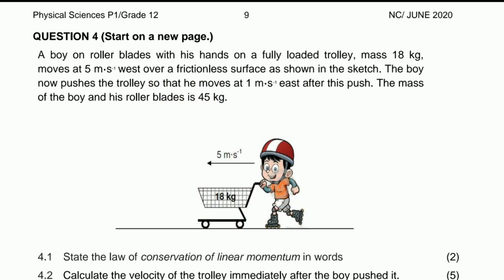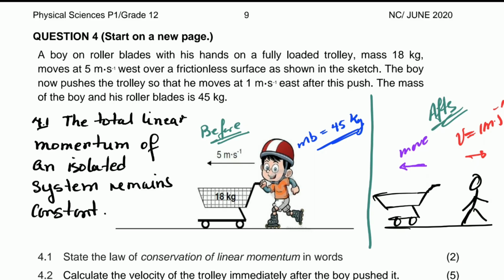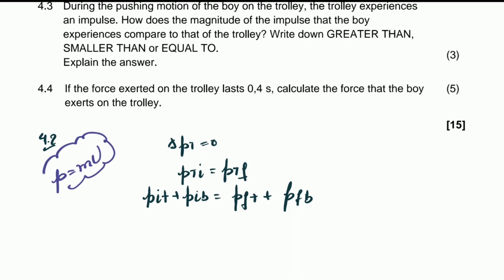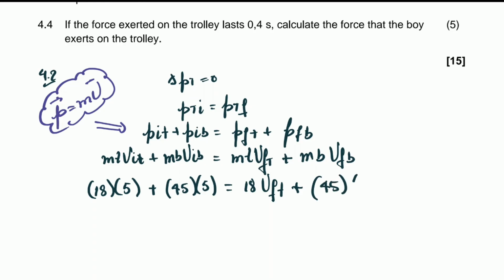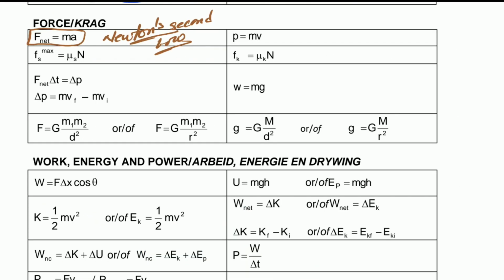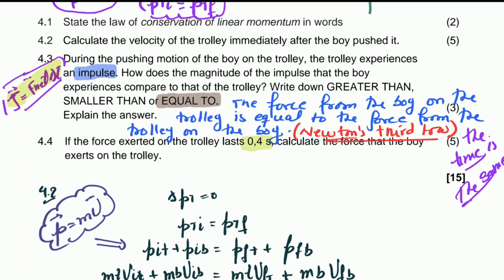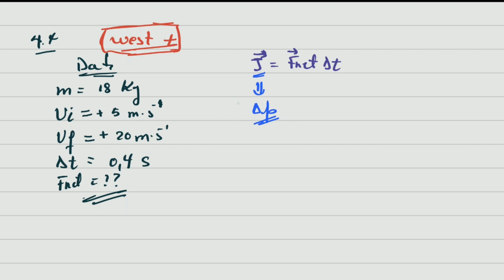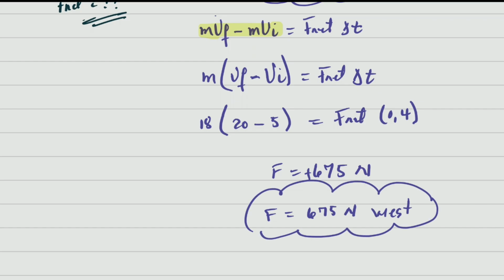Grade 12 Physics | Momentum & Conservation of Momentum | Question 4 Full Solution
⚡ Grade 12 Physical Sciences Paper 1 Revision

In this lesson, we solve a complete Momentum and Conservation of Momentum examination question step by step.

Learn how to:

- Apply the principle of conservation of momentum
- Calculate momentum before and after a collision
- Determine velocity after an interaction
- Understand recoil and explosion problems
- Solve Grade 12 Physics exam-style calculations

This video forms part of the Grade 12 Physical Sciences Paper 1 Revision Pack by Mr G Education.

📘 The complete revision pack includes:
✅ 150-Mark Examination Paper
✅ Detailed Memorandum & Solutions
✅ Step-by-Step Video Solutions
✅ CAPS Aligned Content
✅ Data Sheet Included

🎯 Perfect for:

Grade 12 learners preparing for tests and exams
Matric Physical Sciences revision
CAPS Physics exam preparation